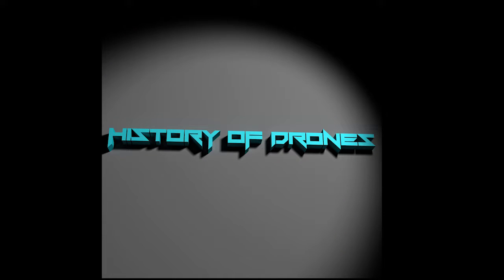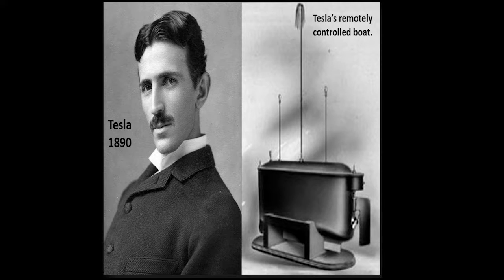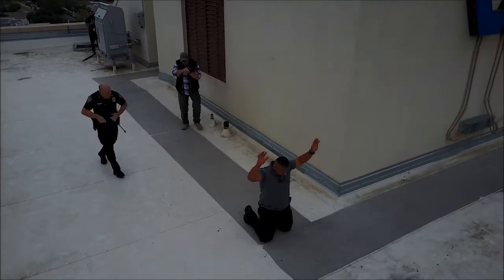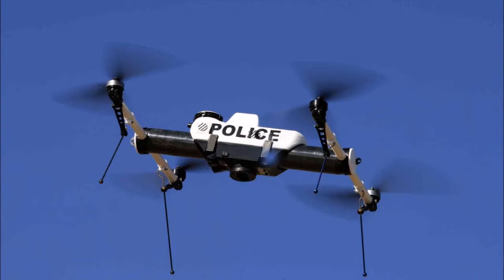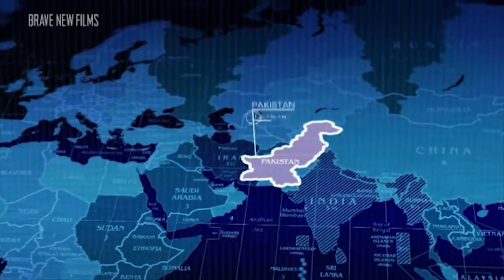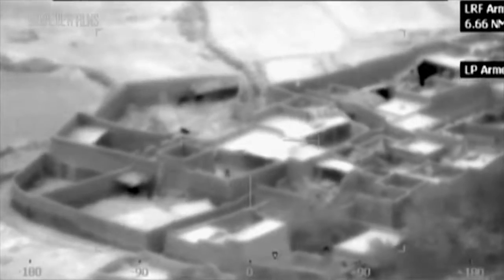FINALversion TEST 001